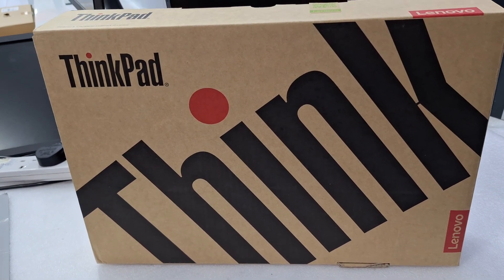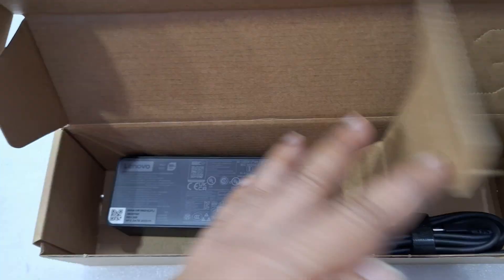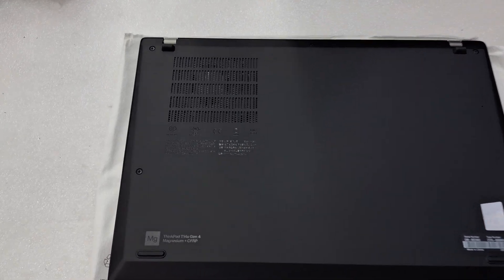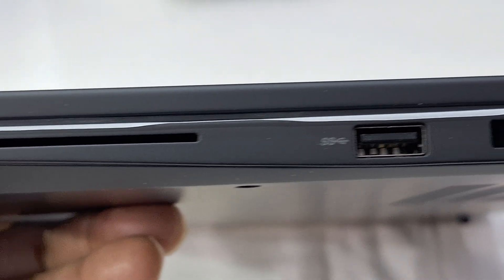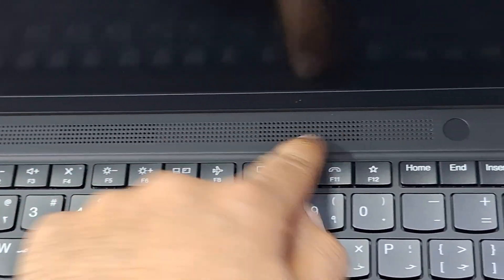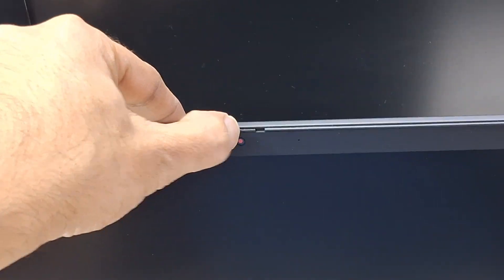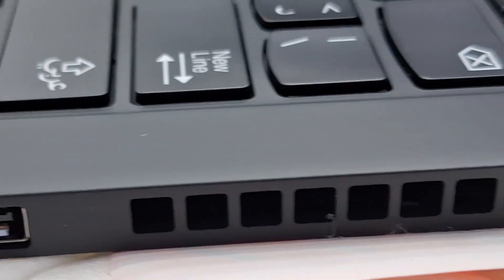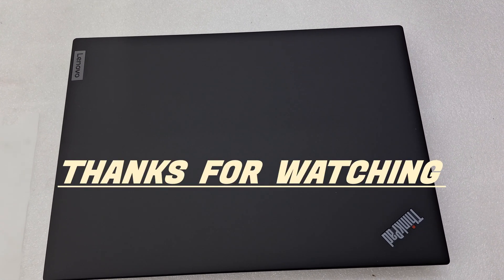Lenovo Thinkpad T14s Gen4 Review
LENOVO THINKPAD T14s -21F60069GR
CORE i7-1355U,16GB Base DDR5 ram ,1TB SSD M.2 2280 NVMe G4,Intel Iris Xe,
Win 11 Pro 64,14.0" WUXGA AG 300nits,FHD RGB Cam,Intel AX211 2x2AX 6E+BT,
WWAN Upgradable,